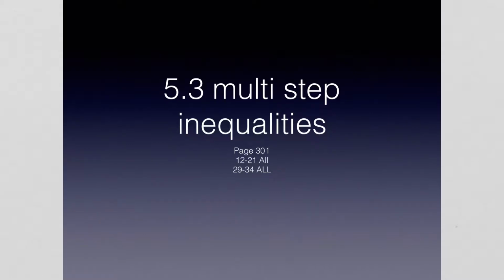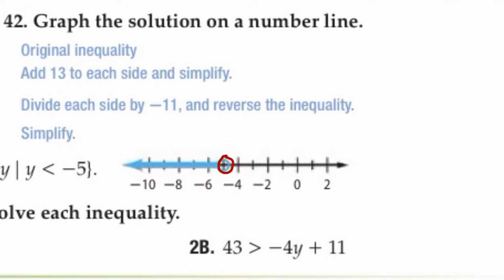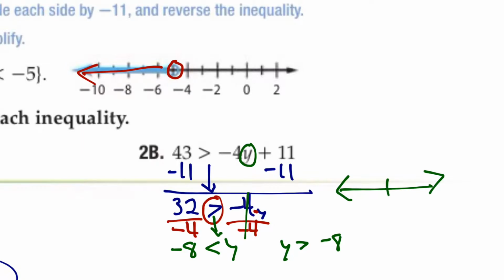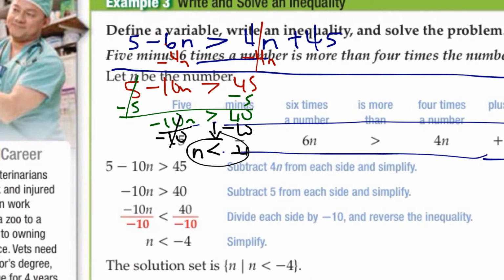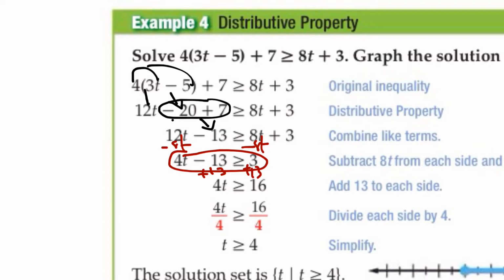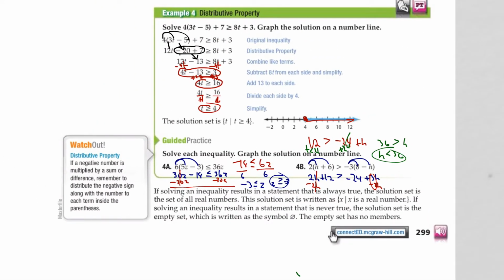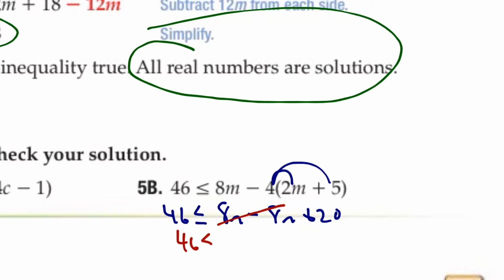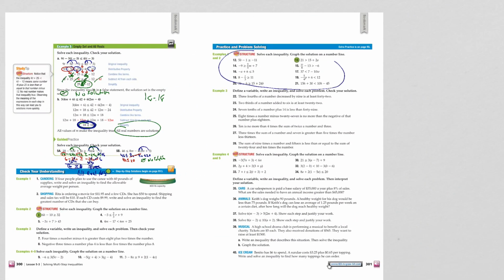Mr. H 5.3 Multi step inequalities